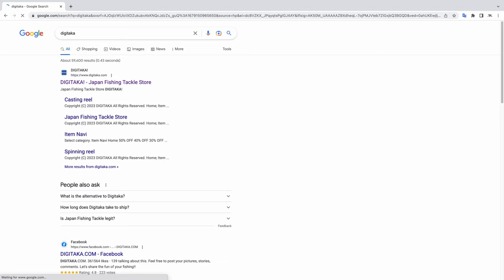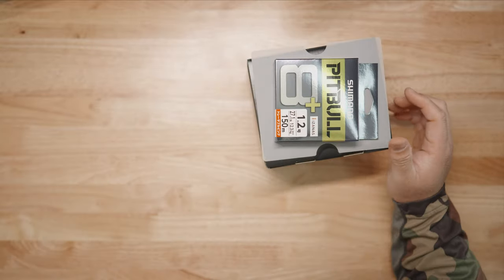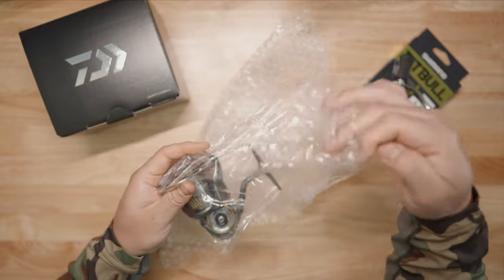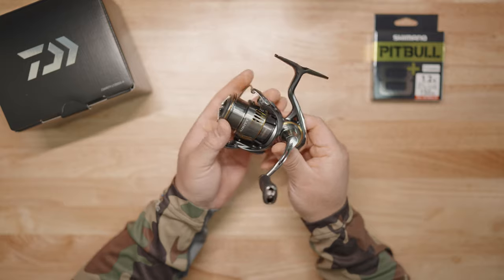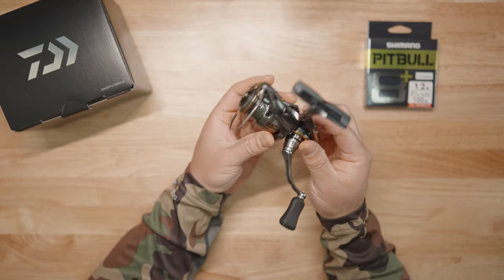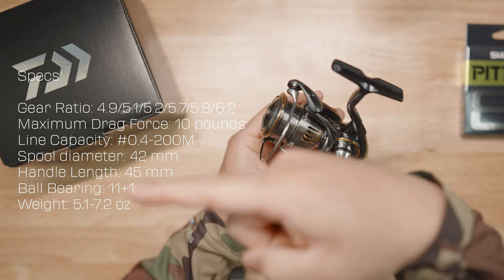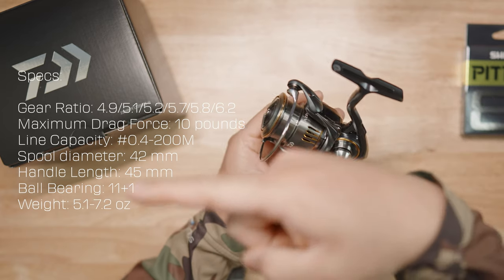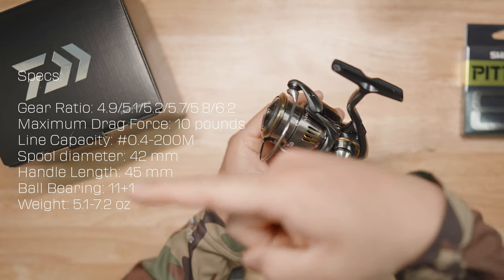The Ultimate LIGHTEST Reel Ever Made by Daiwa - Daiwa Airity 2023 Review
The all new 2023 Daiwa Airity is a game changer! With the explosion of BFS fishing here in America, Daiwa has introduced the reel that is suppose to mimic BFS type fishing in a spinning reel platform. Micro and ultra light fishing be very aware!

G47

► Kayak Fishing Net
► Pro Cure I recommend